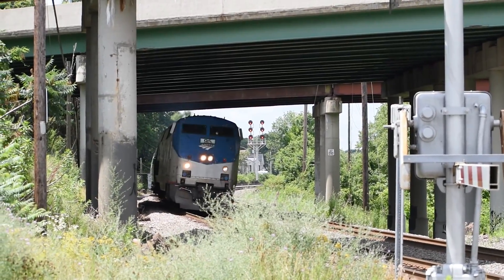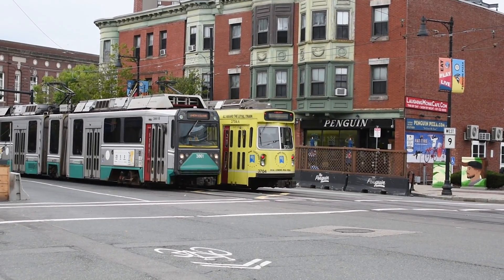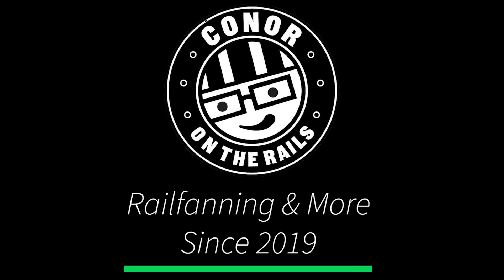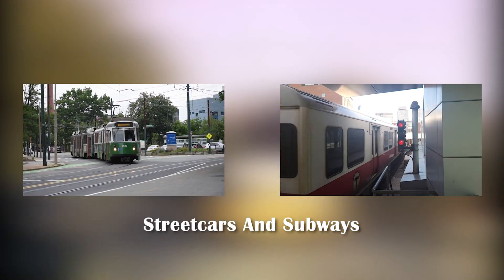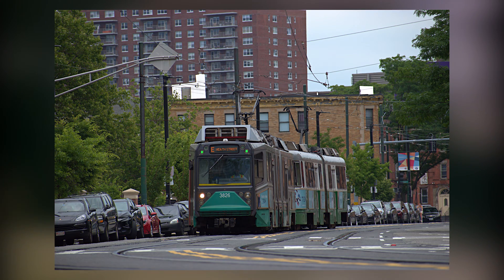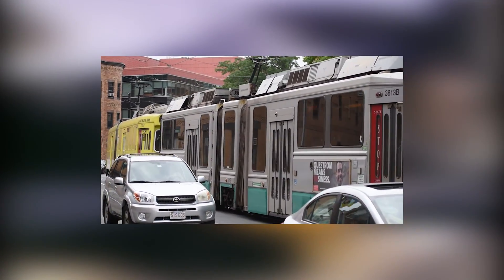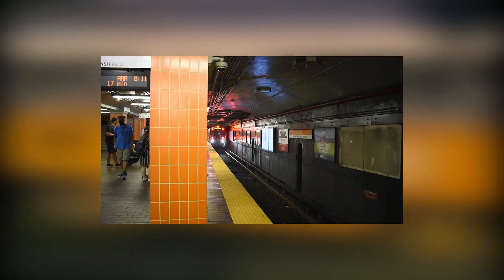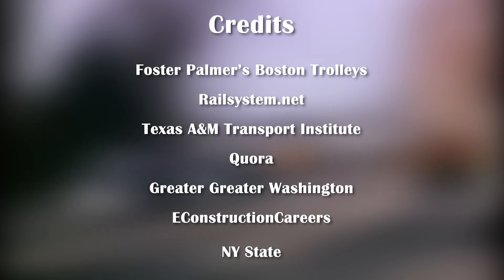Railfan Explains // Ep. 02 // What Is The Difference Between Heavy Rail And Light Rail?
In today's video, we talk about the similarities and differences of light rail and heavy rail transit systems!
ENJOY TRAINS!!
                                                      TIMESTAMPS:
0:00 Intro
0:40 Light Rail
2:43 Heavy Rail
4:24 Credits

COTR Ep. 56